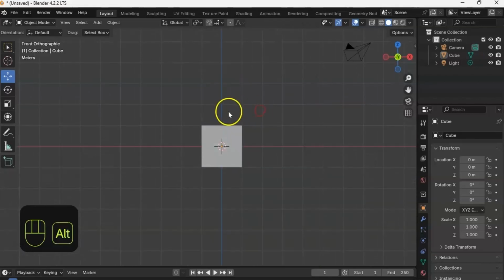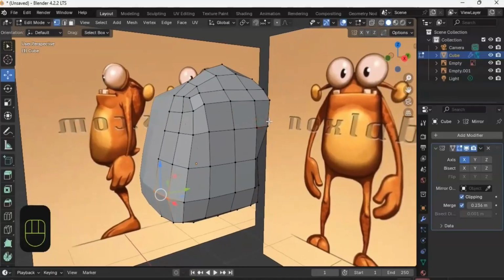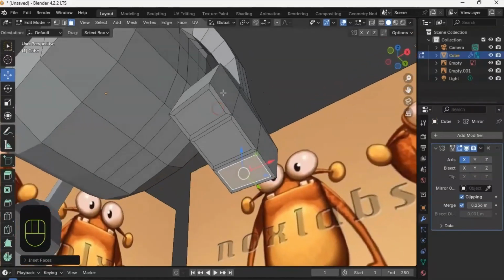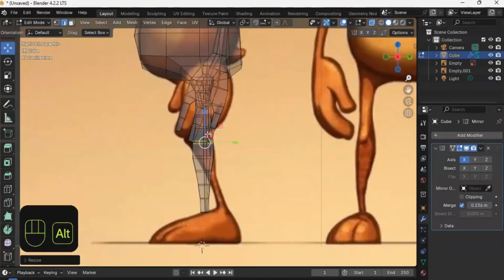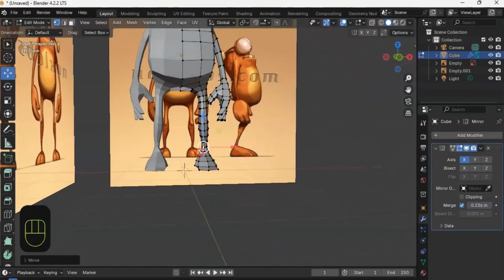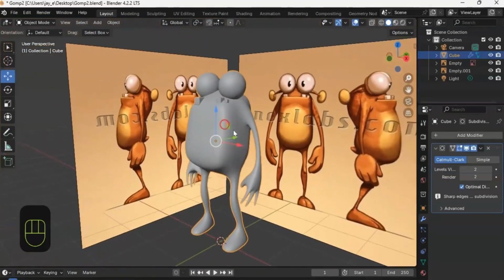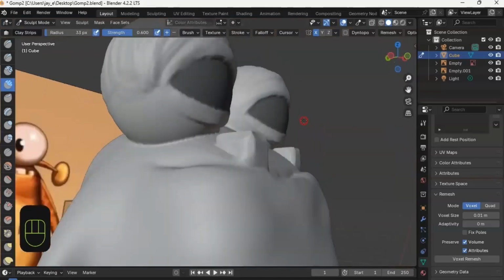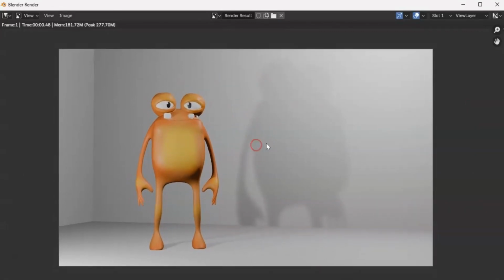Character Modelling in Blender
Hi folks, in this video, we take a look at character modelling in Blender using image planes as reference. Hope you find it useful!